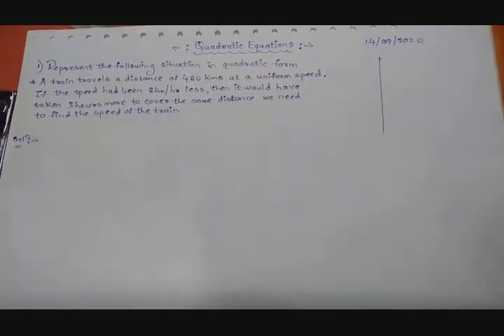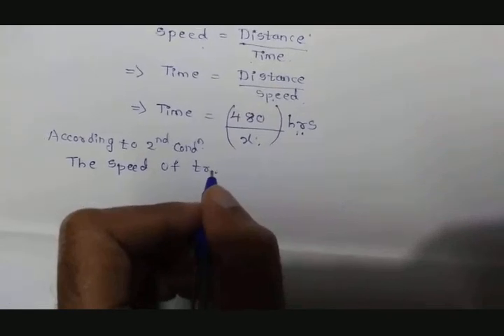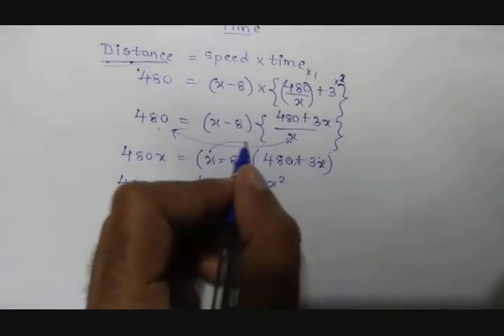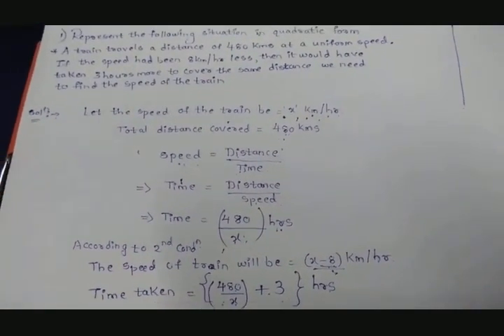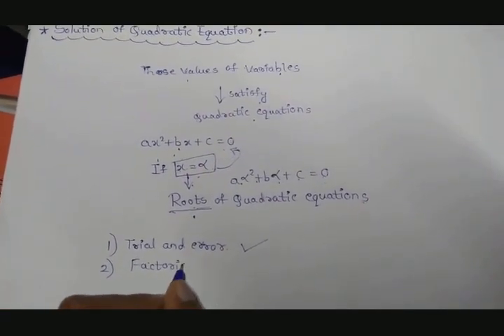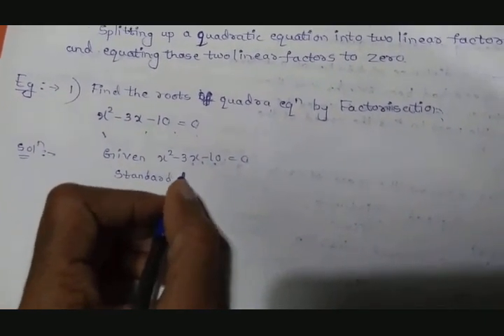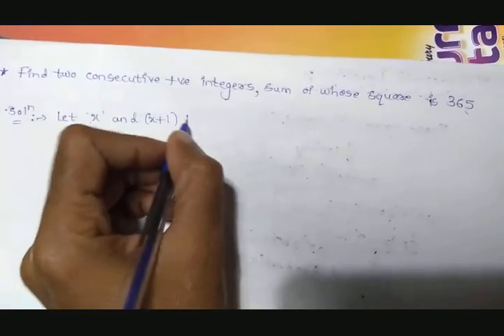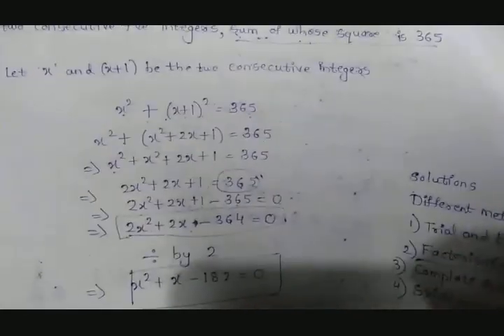Quadratic Equations(Part 2) Class X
Solution of Quadratic Equations by Factorization method and problems related to it.